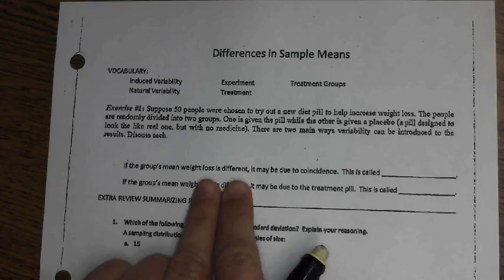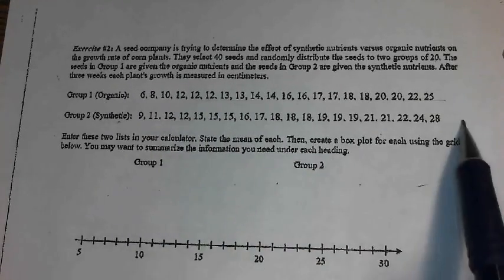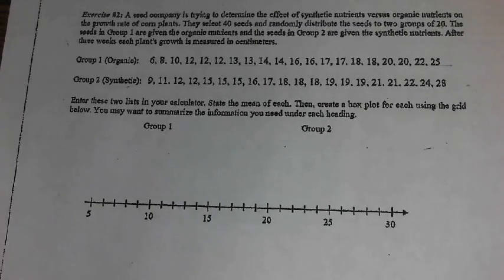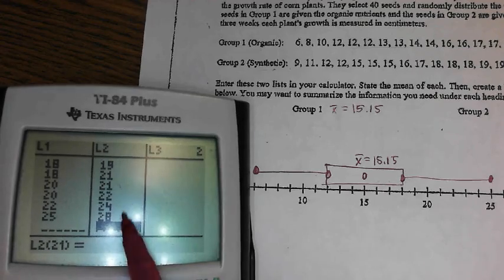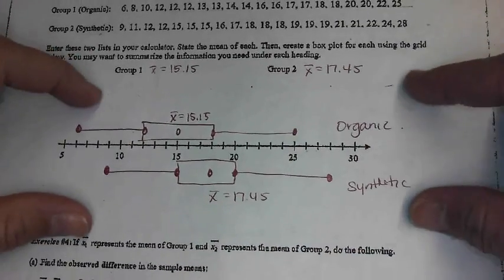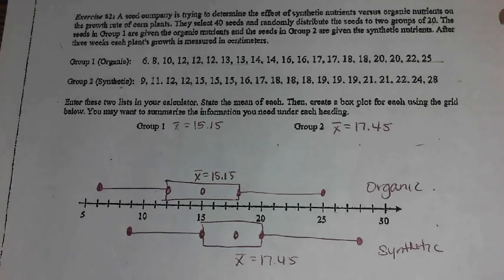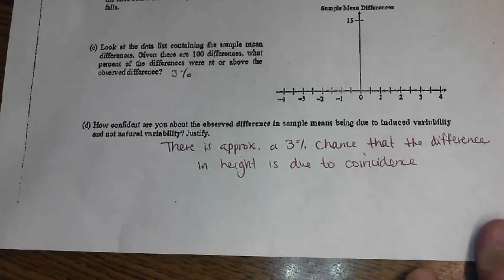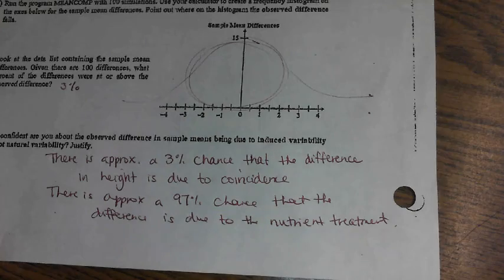4/24 Alg2 Difference in Sample Means